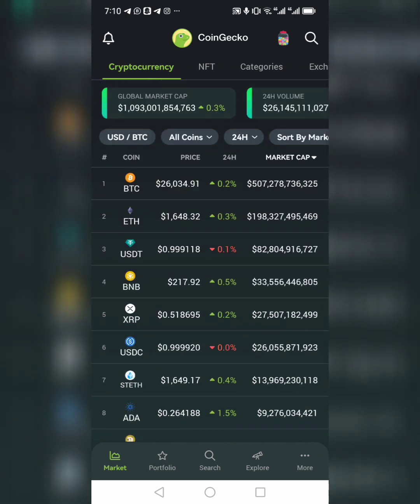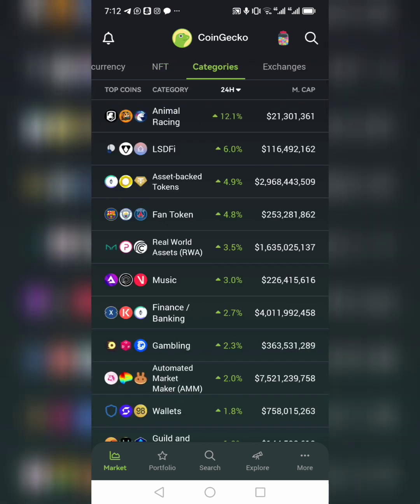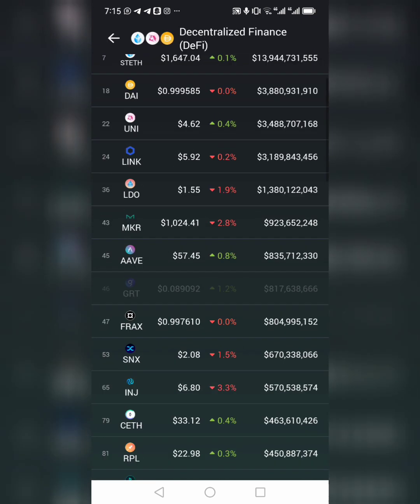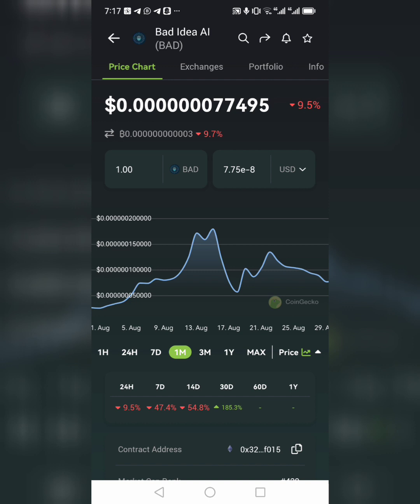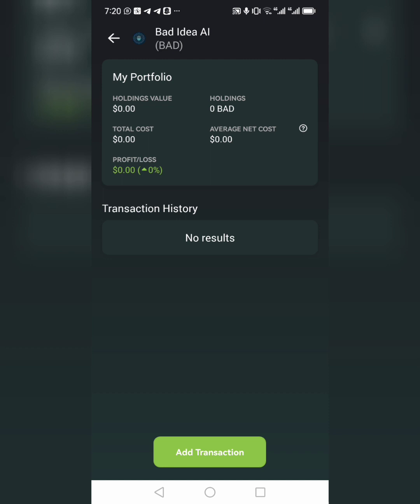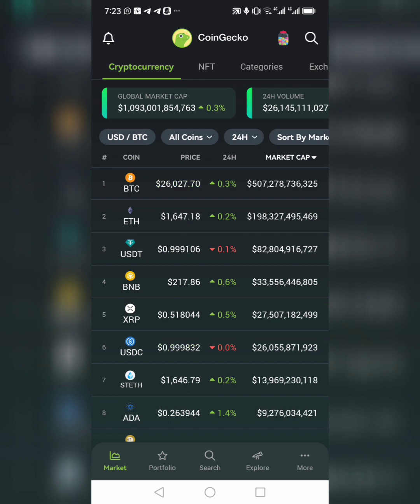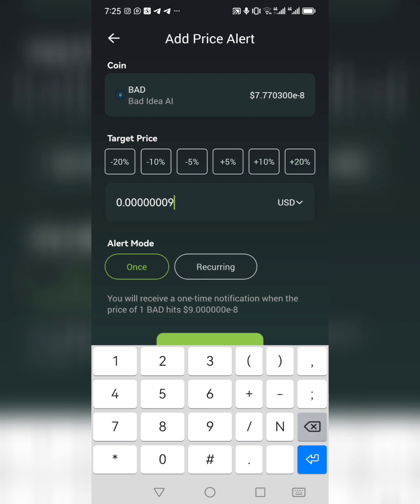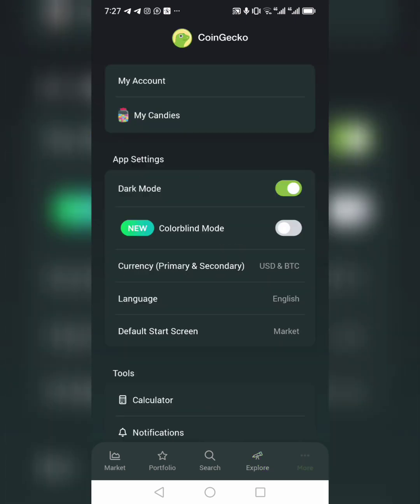How to use Coin Gecko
Coin Gecko is a Cryptocurrency aggregator where we can Fundamentally research about a particular project...

👉Understand the Coin Gecko interface
👉Learn how to Track your Trades by setting Trading alerts
👉Learn how to copy Contract address